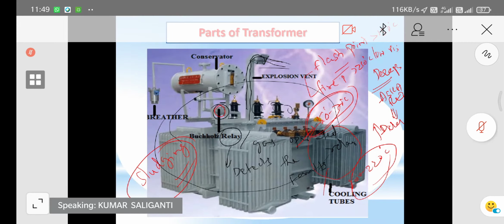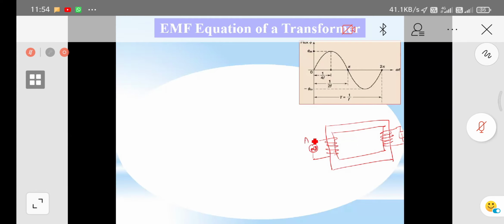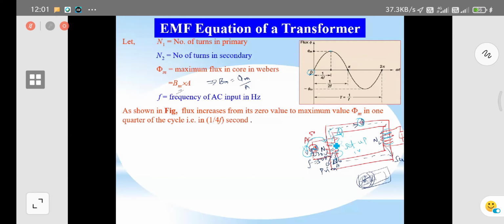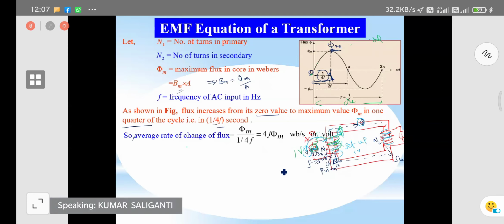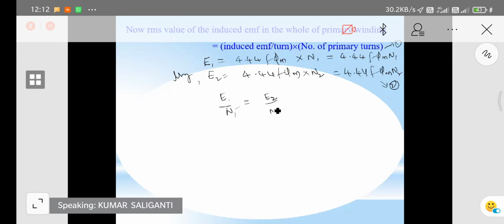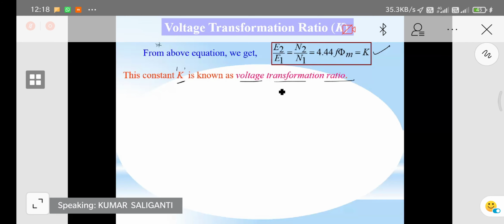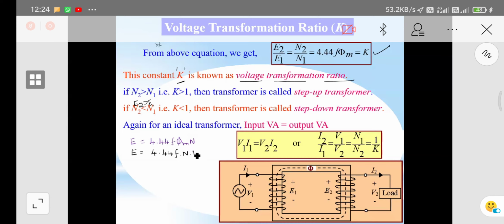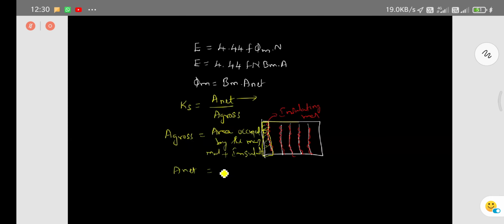EM-1 on 22/01/2021-1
Screen recording of Electrical machines-1 class on Friday,22/01/2021 which was held in Cisco WebEx meeting for EEE 2nd year students at JNTUH college of engineering,Manthani
part 1